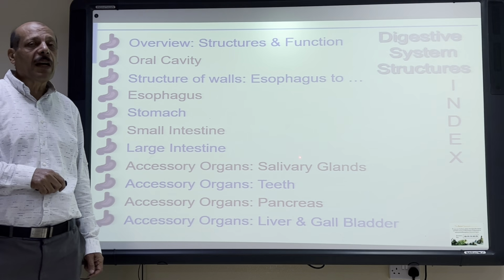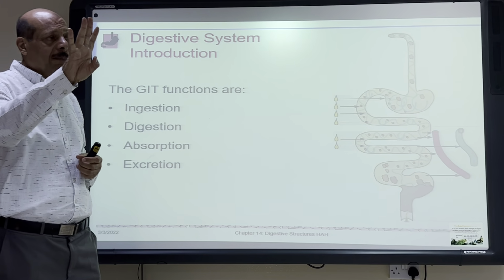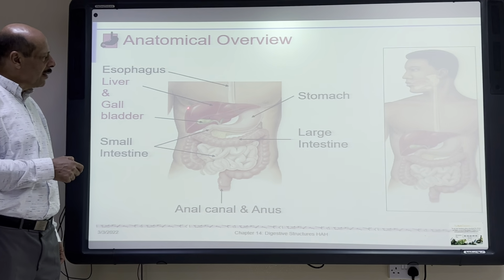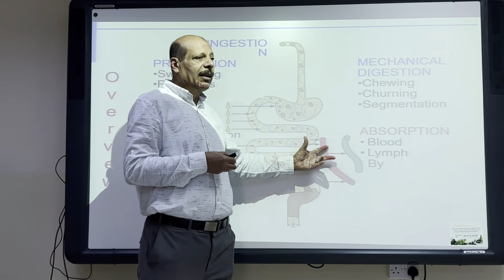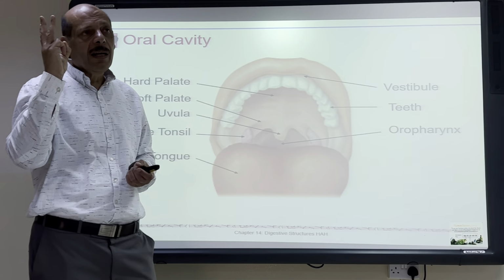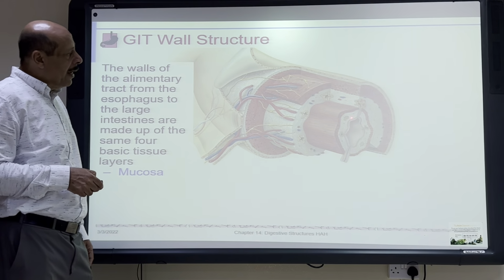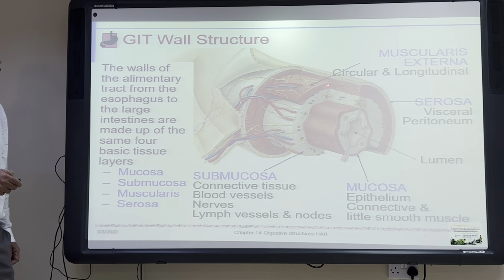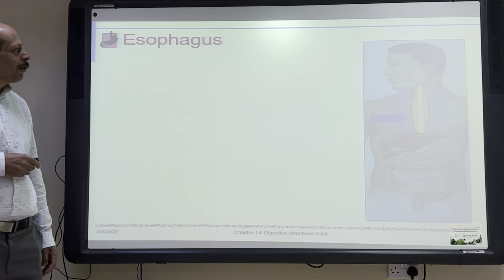GIT Anatomy and Physiology session 1